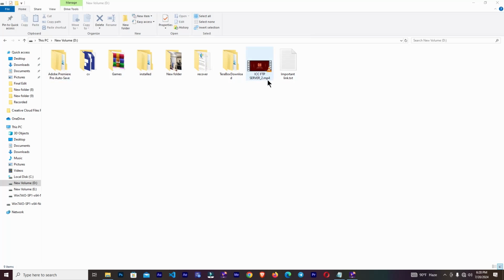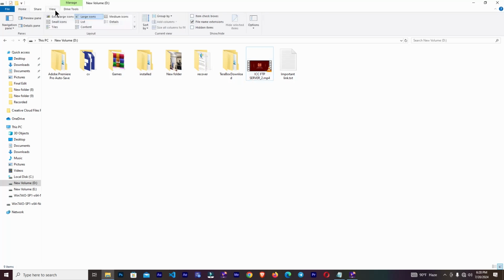How to Easily Hide and Display File Types / File Extensions in Windows 10/11 | Full Guide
Tired of those pesky file extensions cluttering up your Windows 10/11 desktop? Want to declutter your files and keep things organized? In this tutorial, we'll show you how to easily hide or display file extensions with just a few simple steps.

Learn how to:

Toggle file extension visibility for a cleaner desktop.
Understand the benefits of hiding file extensions.
Customize your Windows experience to your liking.
Whether you're a tech novice or a seasoned pro, this video will guide you through the process step-by-step. Watch now and take control of your file management!